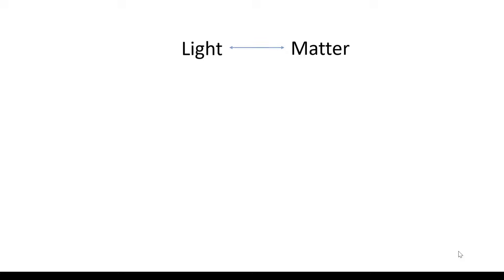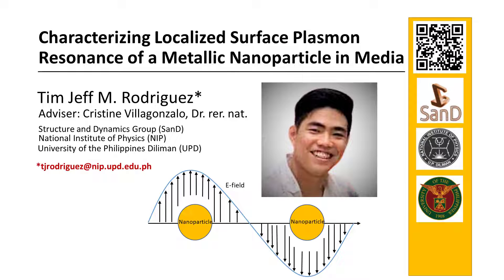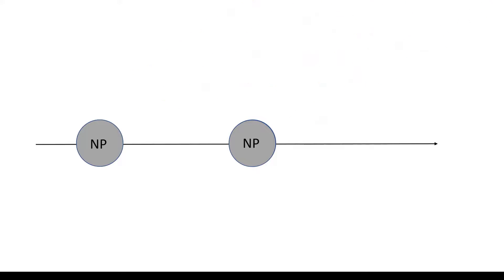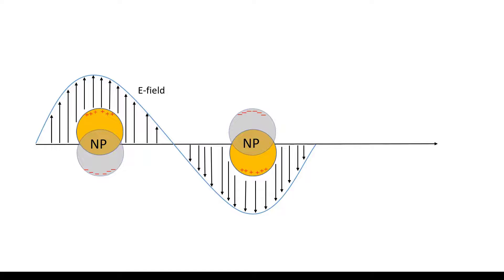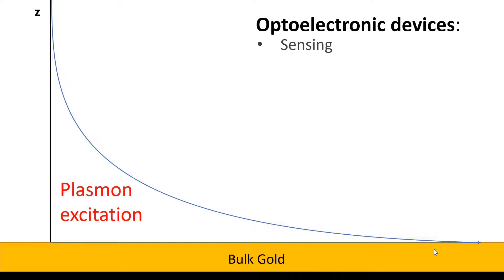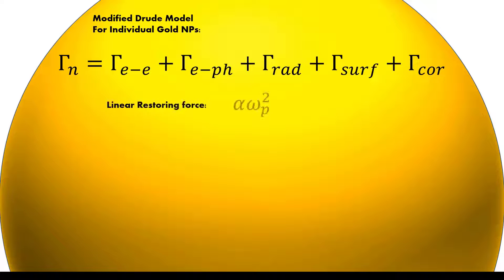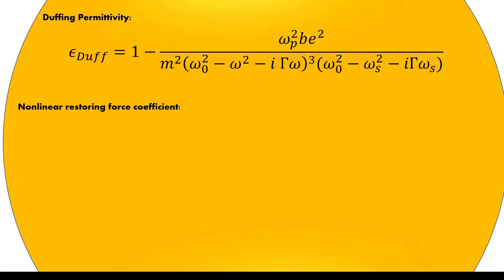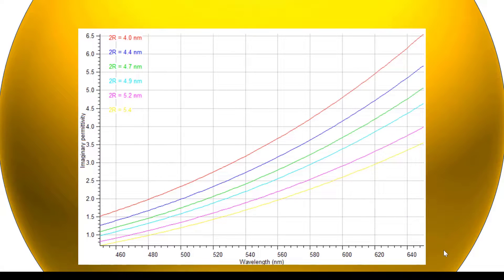Characterizing localized surface plasmon resonance of a metallic nanoparticle in media. T Rodriguez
Bachelor of Science in Applied Physics
Undergraduate Thesis Seminar
on Monday, 14 June 2021, 11:00 AM